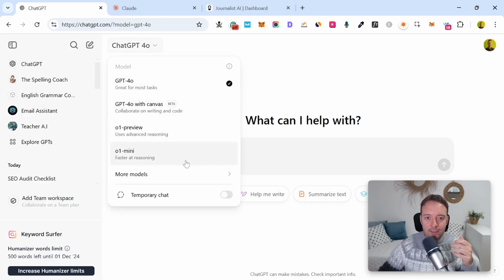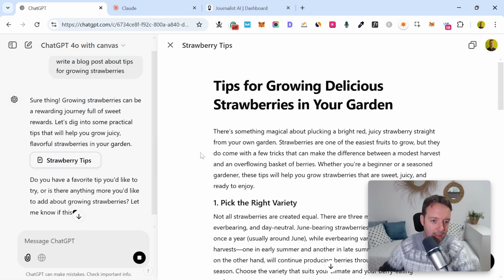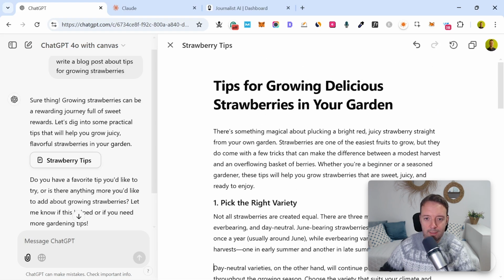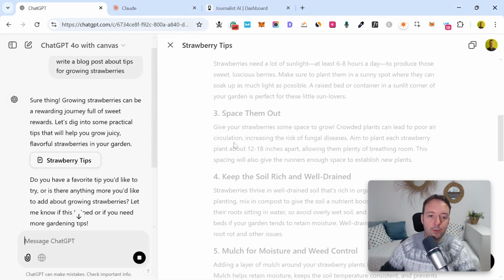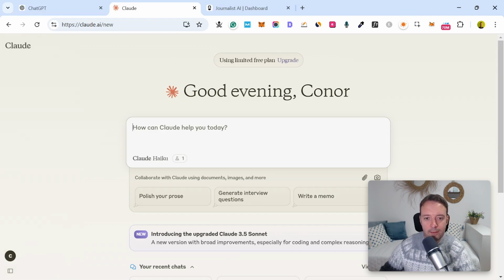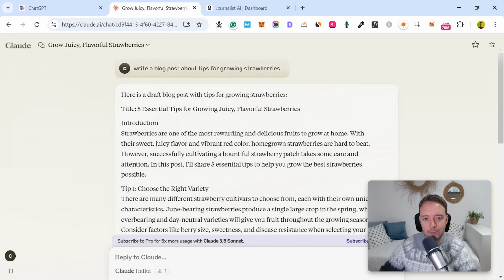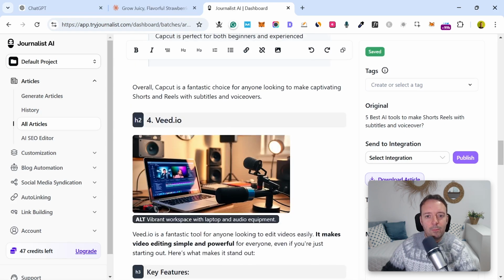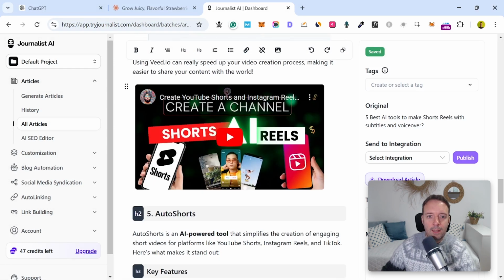The Best AI SEO Writer For Your Website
Looking for the perfect ai content writer for your website? This comprehensive guide explores essential writing tool options for content creation, focusing on practical blog post writing techniques and valuable seo tips. Whether you're starting a blog or improving your existing content strategy, discover how ChatGPT's Canvas model can enhance your writing process.

We’re diving into the best AI SEO writing tools for boosting your website traffic and creating optimized blog content with ease. With top tools like ChatGPT, Claude, and specialized SEO platforms, you can produce engaging, SEO-friendly blog posts in no time. We’ll cover AI tools that automate content creation and help you with every part of the SEO workflow—perfect for bloggers, businesses, and content creators looking to maximize online visibility. Plus, I’ll show you how to integrate these tools with your website and publish content directly for seamless productivity! Whether you're a seasoned writer or just starting with SEO, these tools are game-changers.

Can AI do SEO for my website?
Yes, AI can be used for various aspects of SEO (Search Engine Optimization) for your website. AI tools and technologies can assist with many SEO tasks, including:

Keyword research and analysis
Content optimization
Technical SEO audits
Link building strategies
Content creation and generation
Competitor analysis
Performance tracking and reporting
AI-powered SEO tools can help streamline processes, provide data-driven insights, and offer recommendations to improve your website's visibility in search engine results. These tools can analyze large amounts of data quickly, identify trends, and suggest optimizations that might be difficult or time-consuming for humans to discover manually.

However, it's important to note that while AI can significantly enhance SEO efforts, human oversight and strategic decision-making are still crucial. AI should be used as a tool to support and augment human expertise in SEO, rather than completely replacing it.